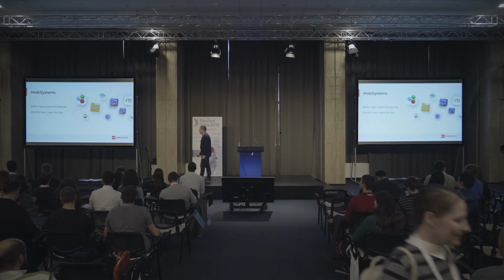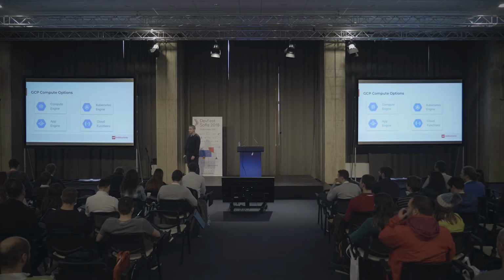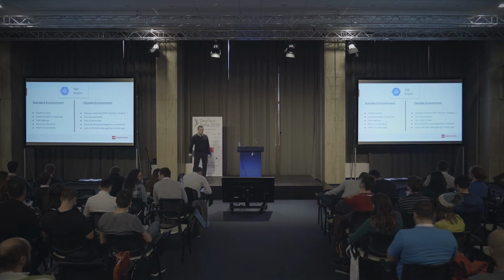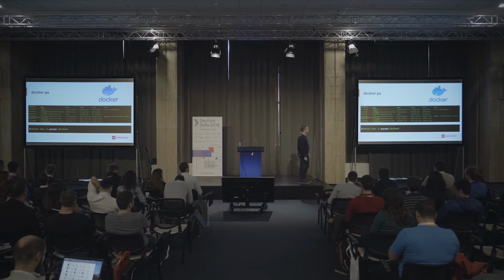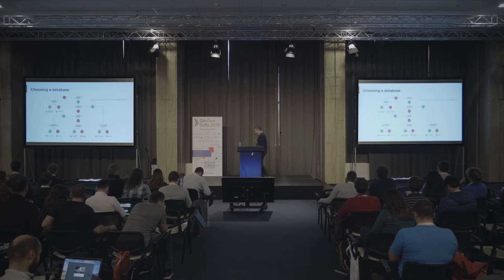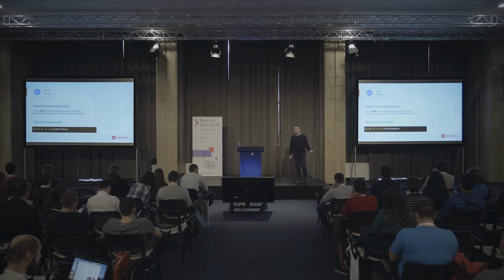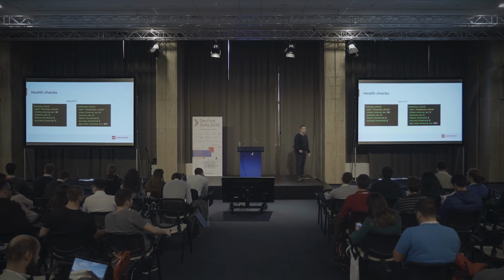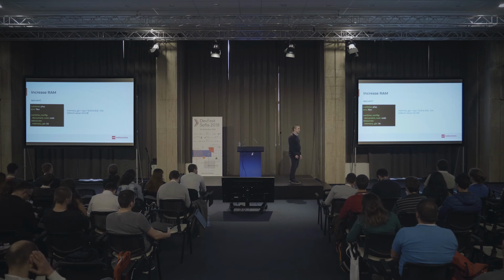DevFest Sofia 2018 - How we built a successful cloud-scale product with GCP by Borislav Pantaleev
Topic:
How we built a successful cloud-scale product with GCP

Media365 is an e-book publishing and reading platform with mobile applications for Android and iOS. There's a solid web app (frontend and backend), built entirely on the Google Cloud Platform, which supports the apps. In this talk Borislav will to go through the process of choosing and developing the web and backend parts on Google Cloud. The talk's focus is going to be about the products that media365 is using - AppEngine Flex, Docker, Cloud SQL, Cloud Storage, BigQuery.

Speaker:
Borislav Pantaleev, Full Stack web developer at MobiSystems

Borislav is a Software Engineer with 7+ years of experience in different web projects mainly with the classic combo of PHP, MySQL and JavaScript. He is currently working as a Full Stack web developer at MobiSystems, a Bulgarian company whose apps have been installed on more than 300 million devices. Borislav's latest focus is DevOps as he has been working with the GCP daily for the last 2 years on his current project media365.com.